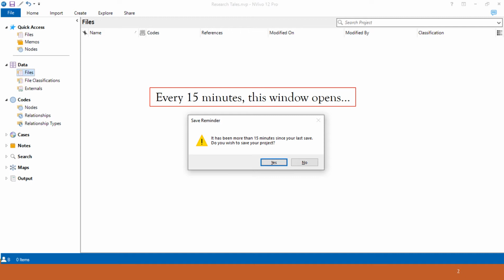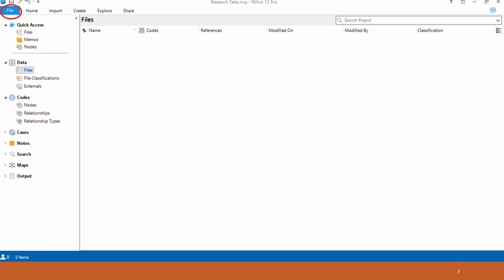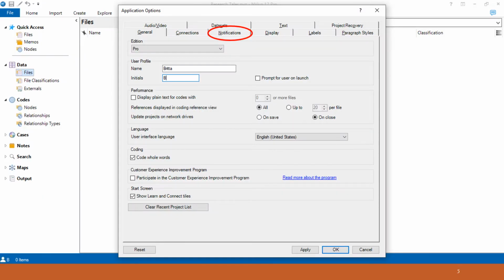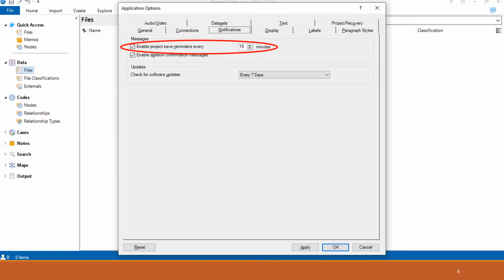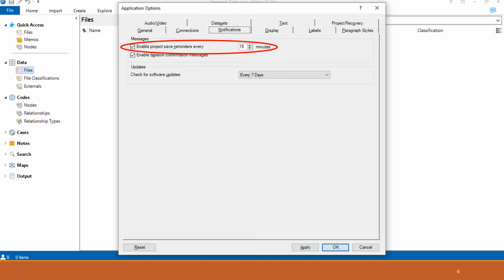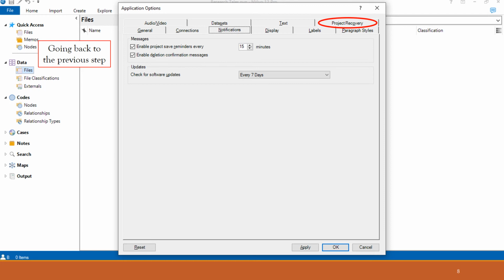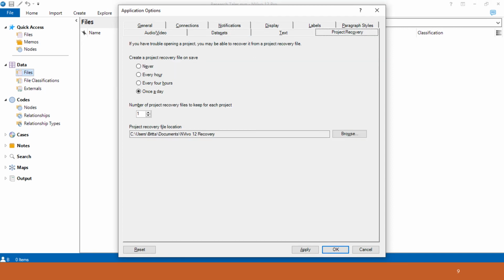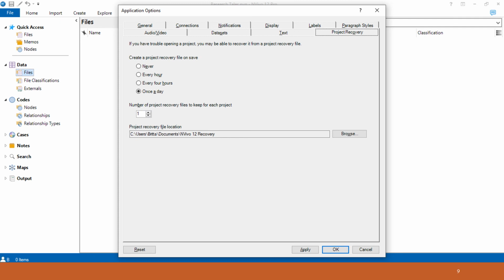QDA software NVivo 12: Project Save Reminder and Recovery File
In this short clip, I show how to edit the pre-installed settings for the project save reminder and the recovery file in the Qualitative Data Analysis (QDA) software NVivo 12 (for Windows).  I hope this is helpful for PGR students and researchers who want to start working or already work with NVivo 12.